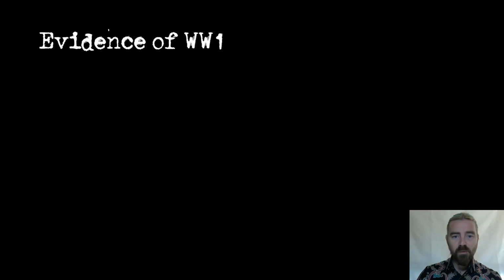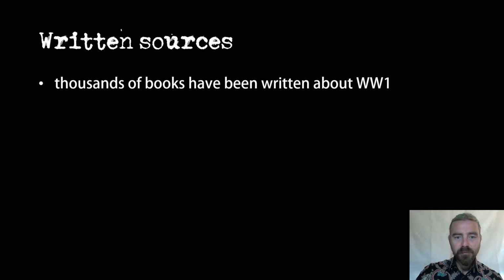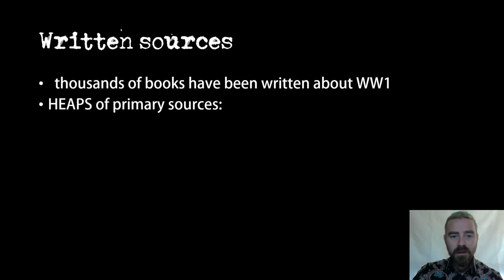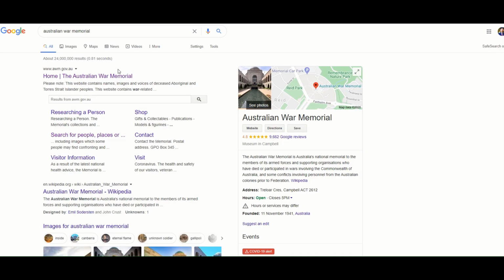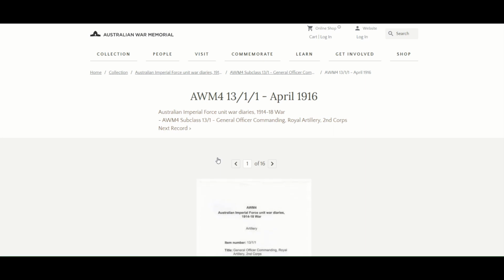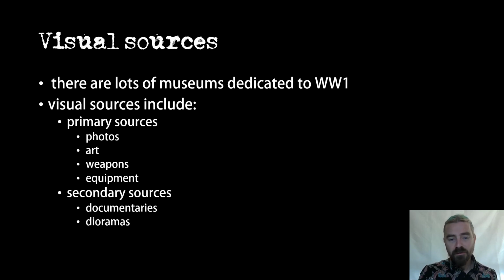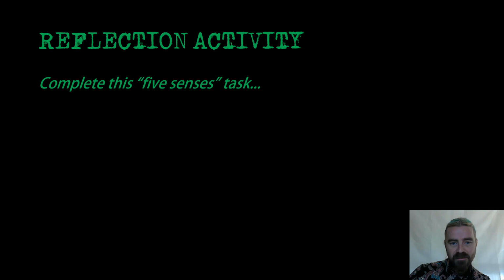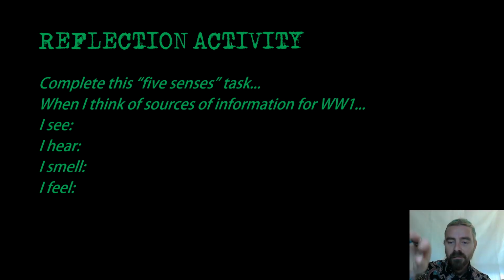9 History - 8.2 How do we know about WW1